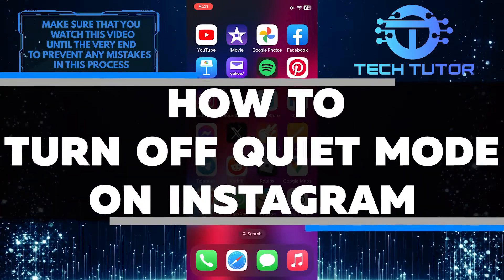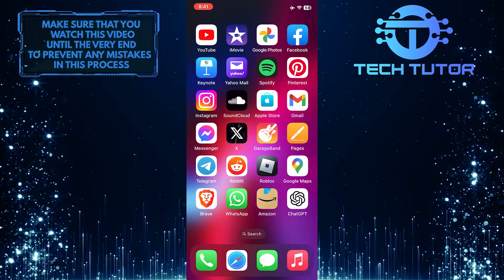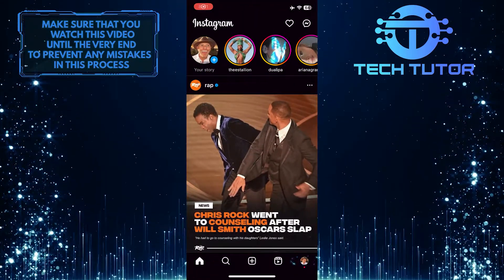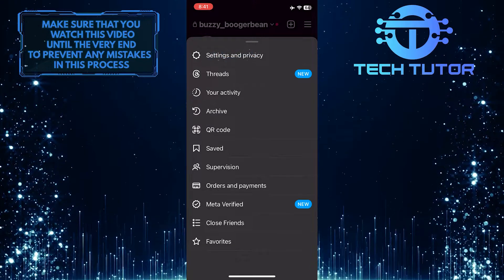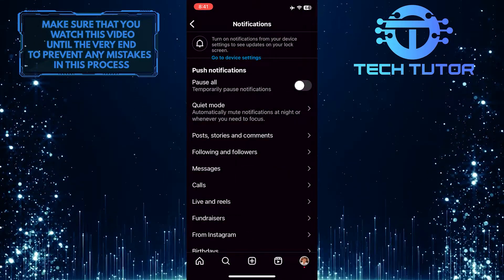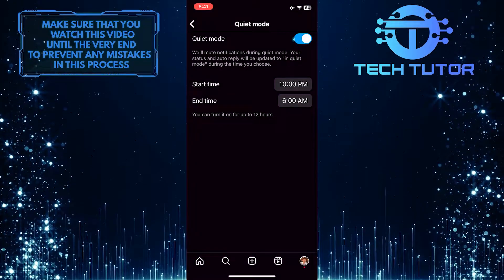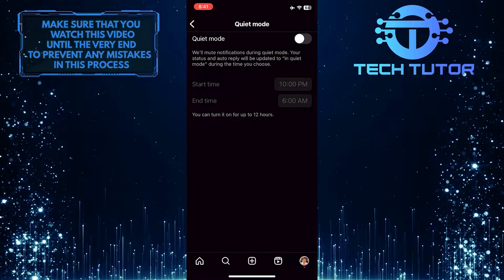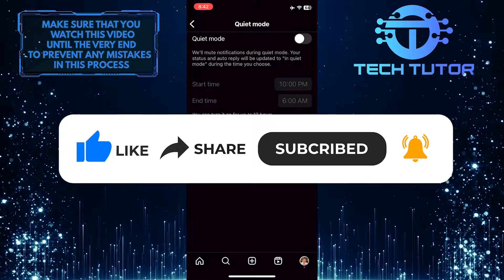How To Turn Off Quiet Mode On Instagram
In this short tutorial, we will show you how to turn off the quiet mode feature on Instagram. Quiet mode is a helpful setting that restricts notifications from disturbing you during specific times. By following our simple steps, you can easily disable this feature and start receiving notifications once again.